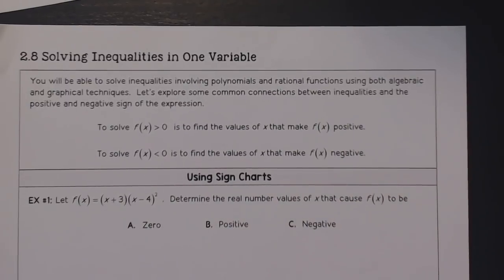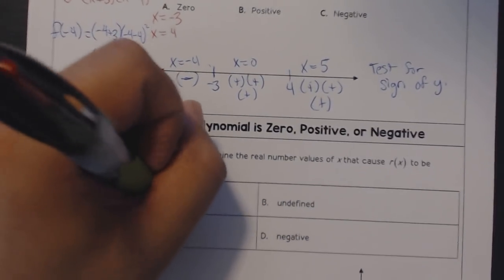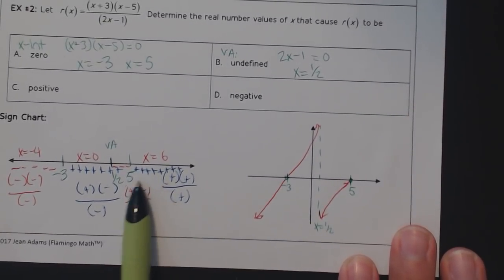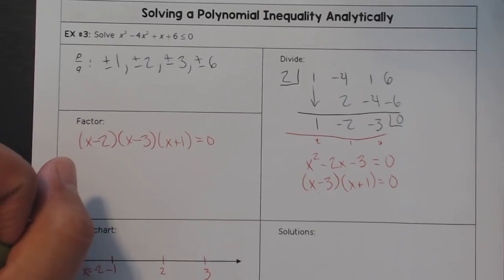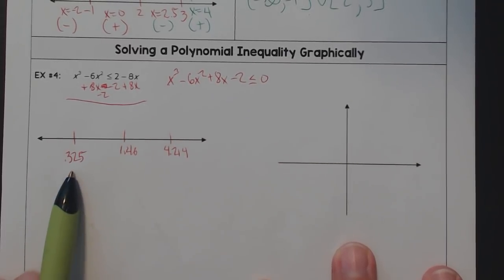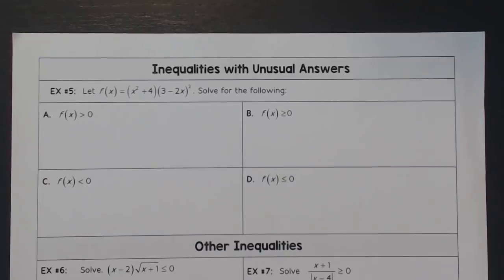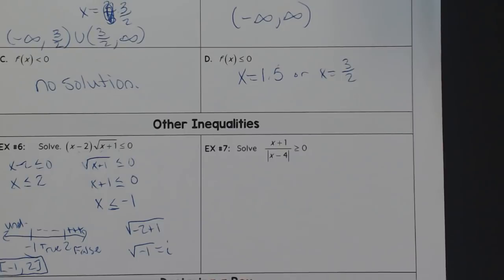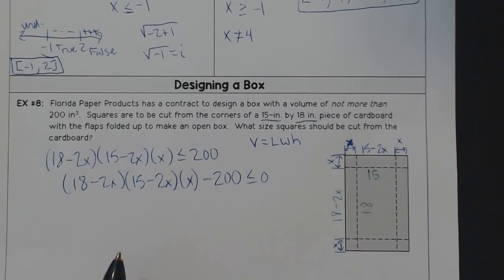2 8 Solving Inequalities in One Variable